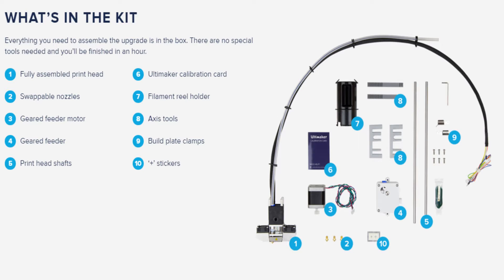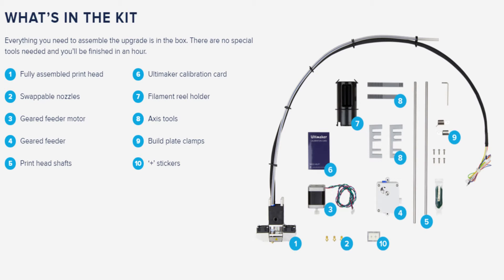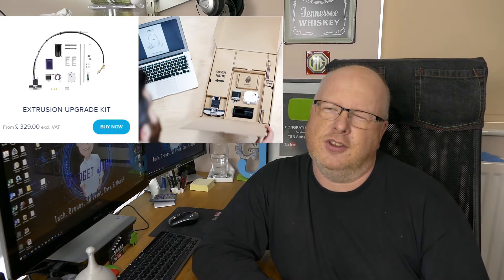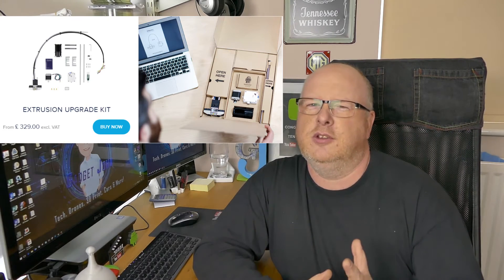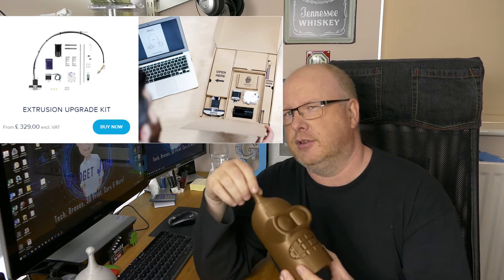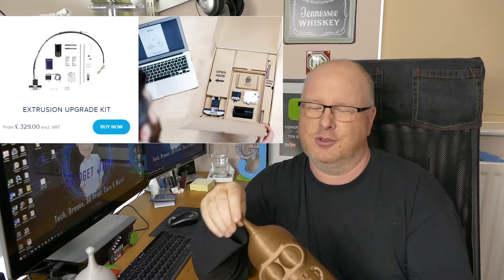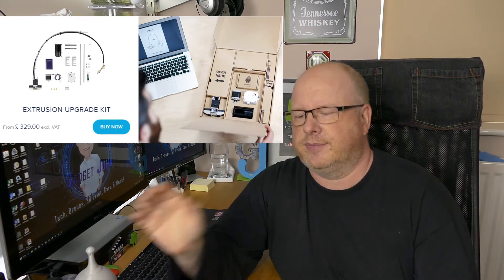Should you upgrade your Ultimaker 2 with the NEW Extrusion kit?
Should you upgrade your Ultimaker 2 with the new Extrusion kit? Turn your Ultimaker 2 into a PLUS.